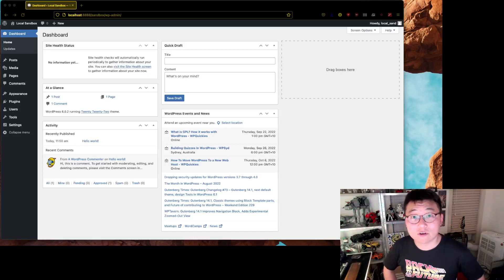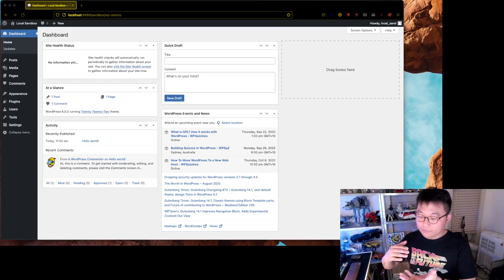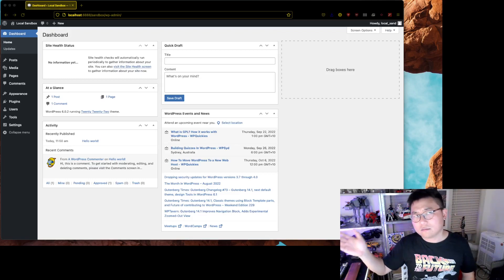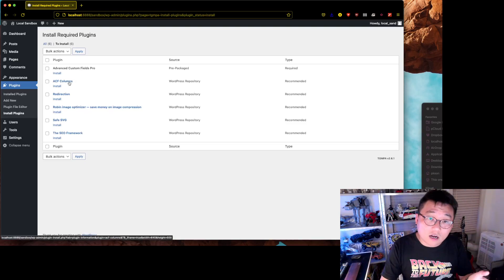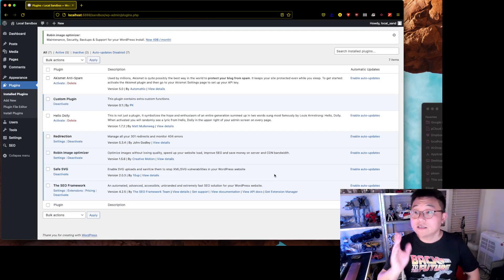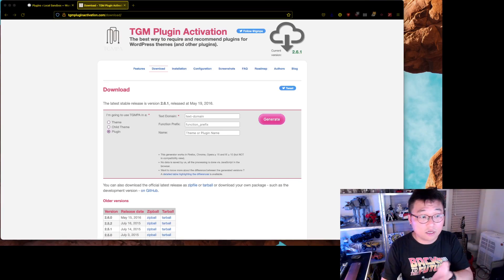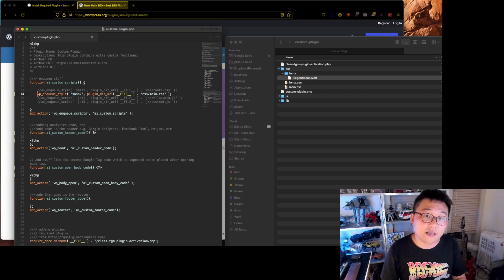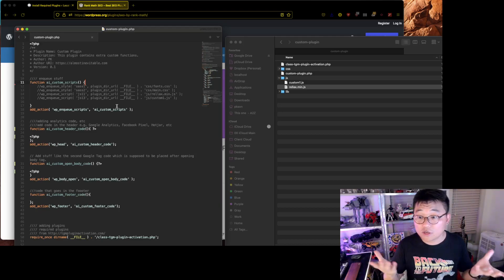[WP] Making your own custom starter plugin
Learn how to set up your own boilerplate starter plugin.

Benefits:
- It works with any build style. Whether you’re using a theme+builder or just a plugin, or just a theme, uploading a custom plugin will set you up in a matter of minutes.
- You can drastically reduce the number of extra plugins if you set up this one right.
- The extra customizations you add can be packaged into one place, so it’s super easy to find what to edit.
- It’s easy to brand.

This new Discord server provides
- Support for my courses. If you've signed up for a course, and have questions, this is the easiest way to grab a hold of me, while having a space to discuss with others.
- A safe space to discuss everything we do! Design, development, client handling, admin, etc.
- A safe non-judgemental space for you to ask questions concerning all/most of the web code.
- A safe space to network and find people to work with.
- A fun and friendly place to share stories, memes, and experiences that only us digital nerds would get.

The rules are strict, so the community will be safe.

Check out the rules when you get here, but simply put, I really don't like mean people in every shape and form. I assure you they will be weeded out.

I'll be keeping the app (they have a desktop and mobile app!) open always, so I'll always be on top of it.

Major cool stuff coming soon!